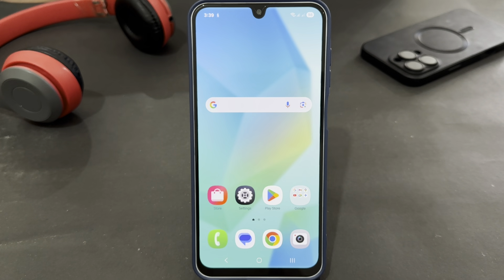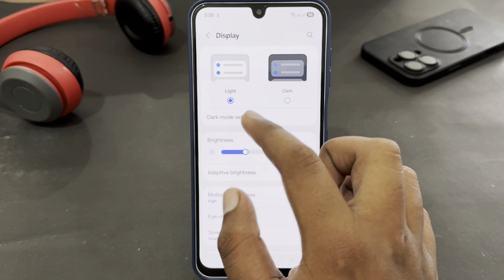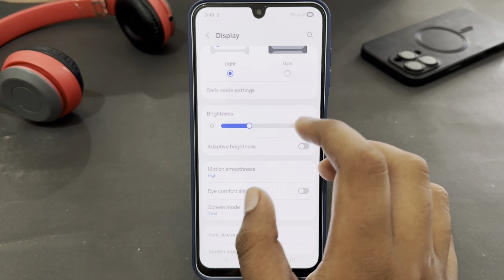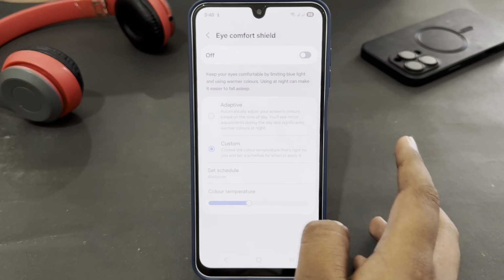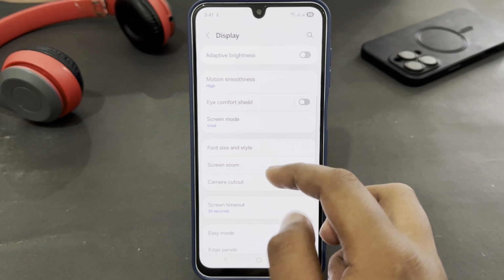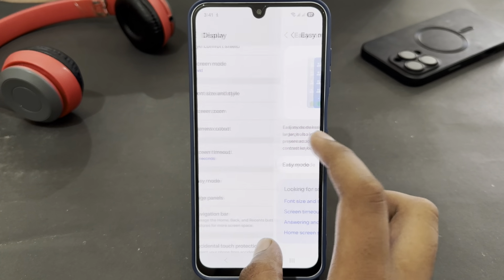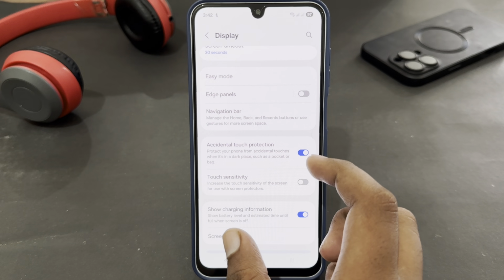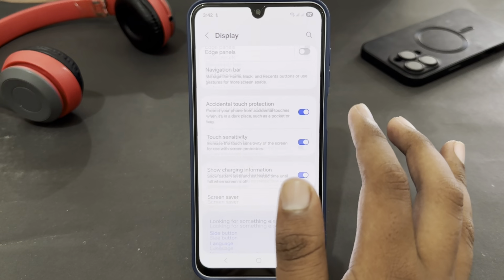How to Find & Manage Display Settings on Samsung Galaxy A17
📝 Video Description:

In this video, I’ll show you how to find and manage all the important display settings on your Samsung Galaxy A17. Whether you want to adjust brightness, change screen timeout, or tweak color settings, this guide will help you customize your screen for the best experience.

What you’ll learn:
🔹 How to access Display settings on Samsung A17
🔹 Adjust brightness and enable Adaptive Brightness
🔹 Change screen timeout duration
🔹 Customize screen resolution and font size
🔹 Enable Blue Light filter and Dark mode

Perfect for new Samsung A17 users or anyone wanting to optimize their screen settings!

If you want, I can also draft a quick step-by-step guide or script to go along with this!